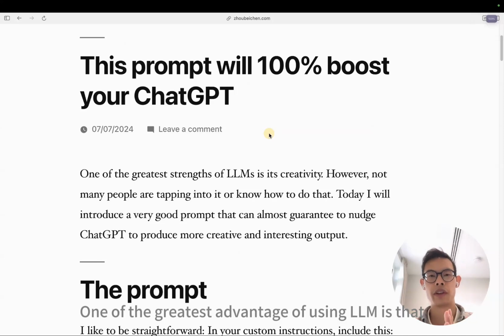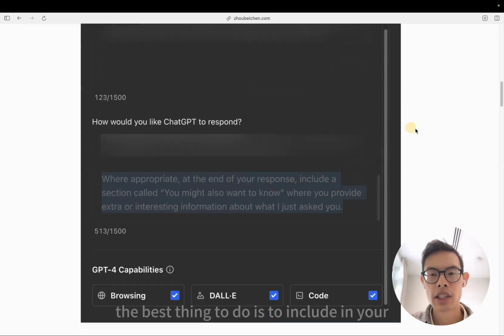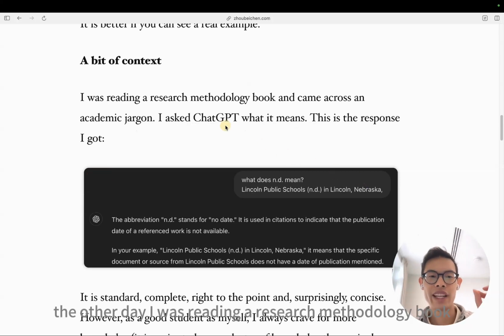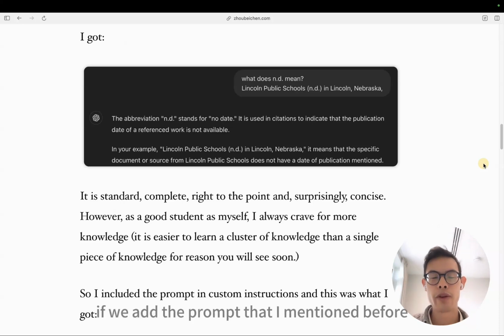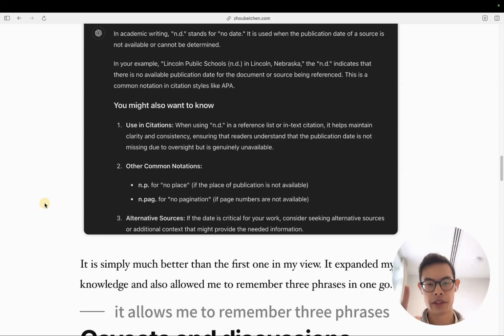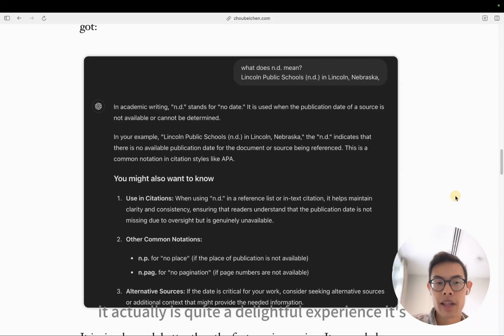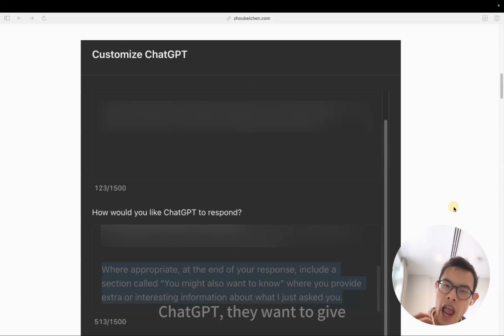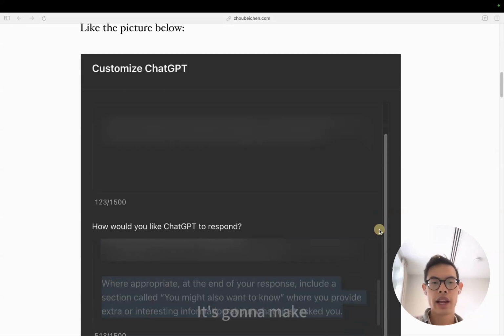This prompt will 100% boost your ChatGPT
Hey there, this is Zhou.

In this channel, I share interesting things about AI and life.